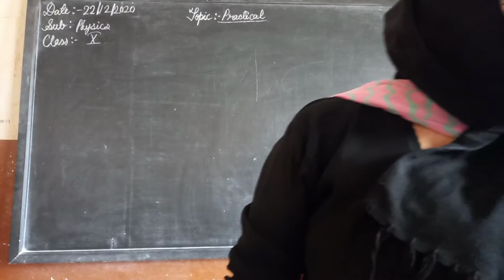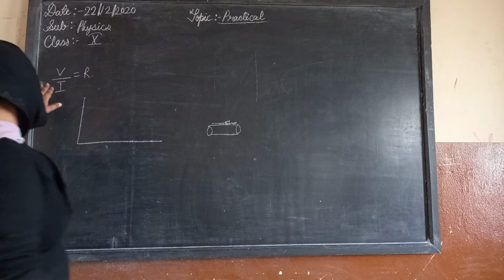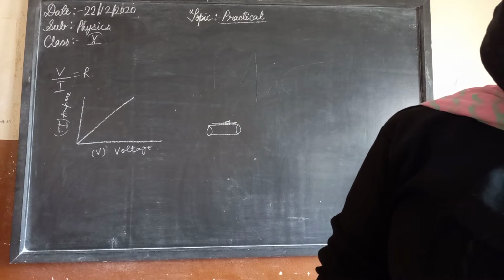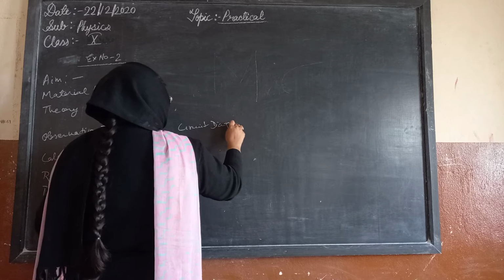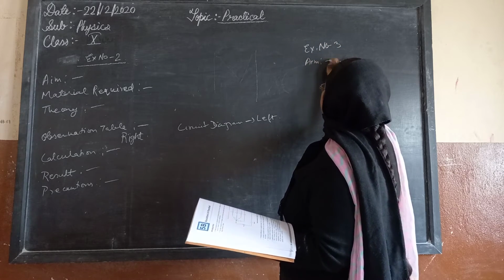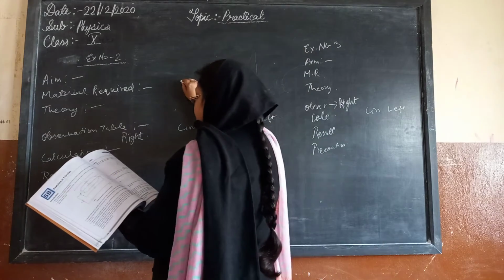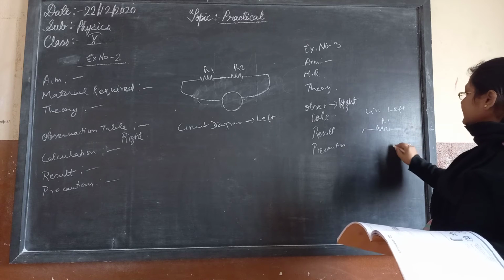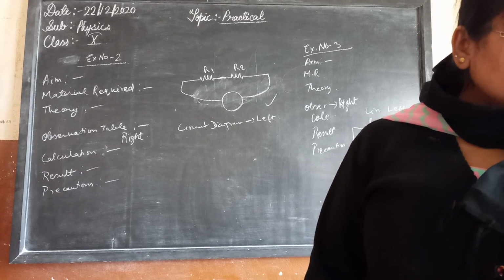Class X, Sub-Physics, Topic-Practical, Part-2, Junita Mukherjee